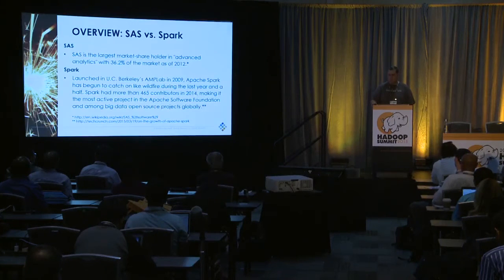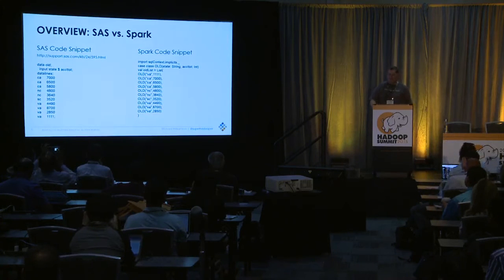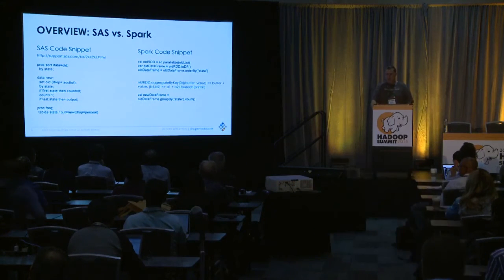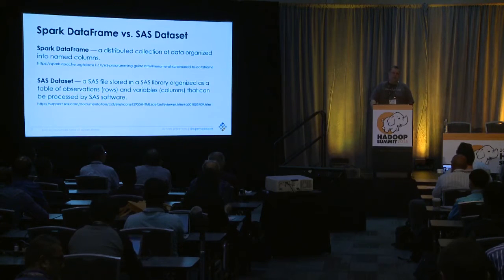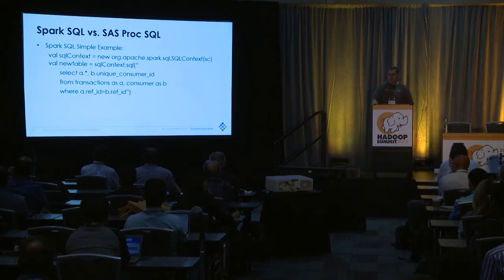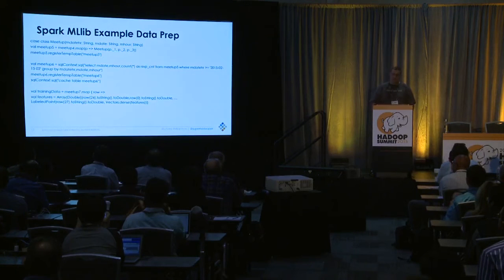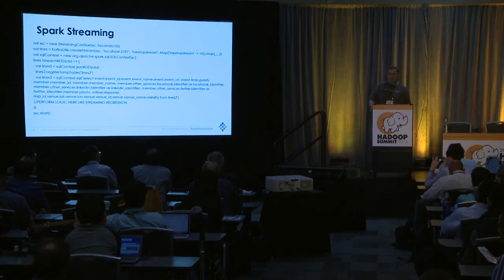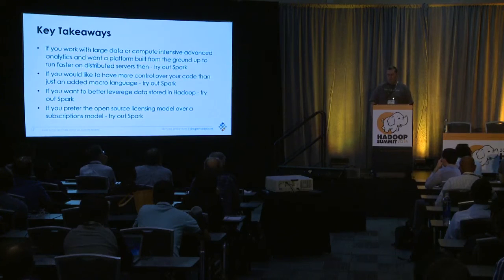Hadoop and Spark for the SAS Developer